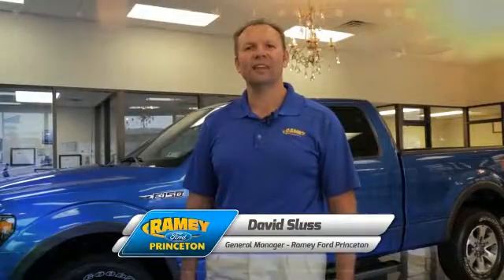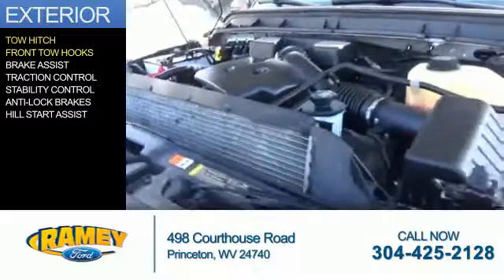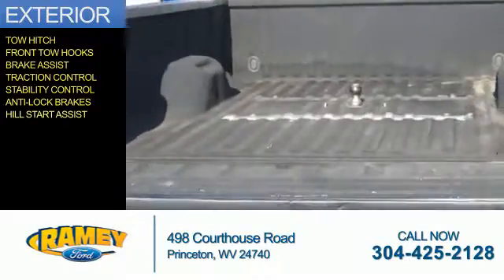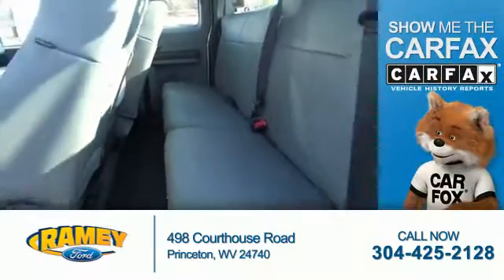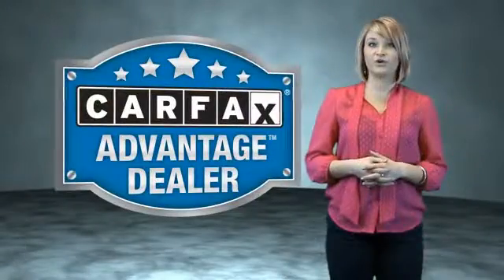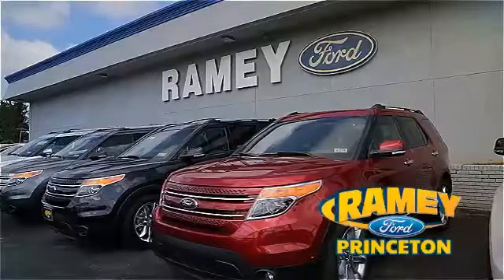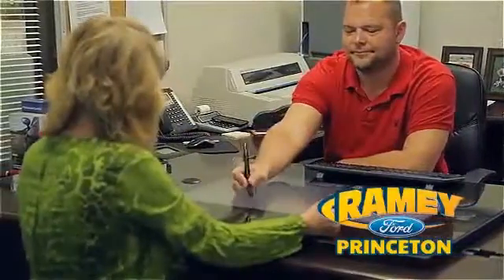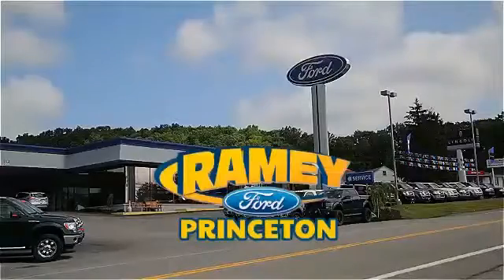2011 Ford F-250 Super Duty 17039B - Princeton WV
Year: 2011
Make: Ford
Model: F-250 Super Duty
Trim: XL
Engine: 6.2 liter 8 Cylindercylinder 4WD
Transmission: Automatic
Color:
Mileage: 77970
Address:
VIN:1FT7X2B67BEB36977